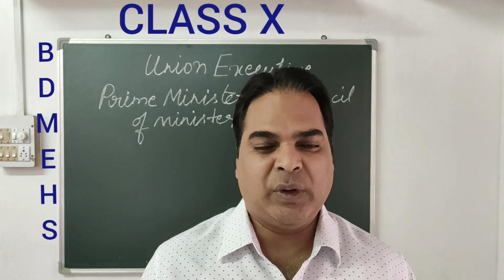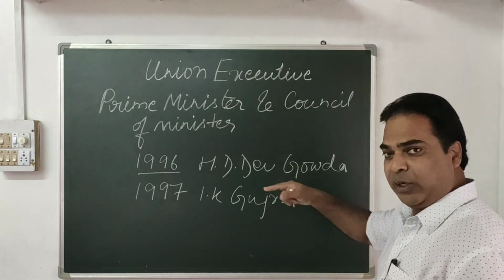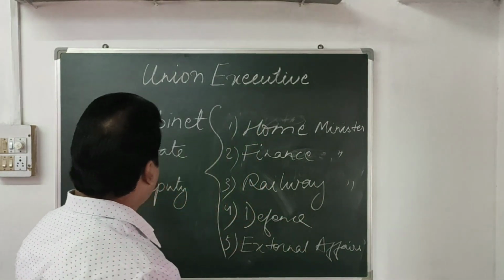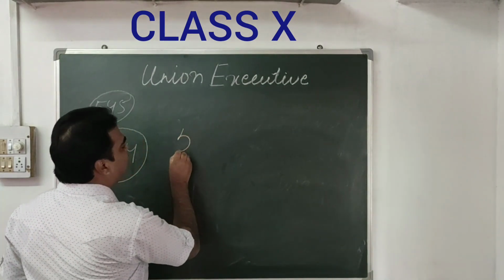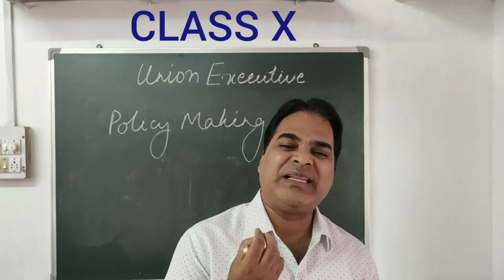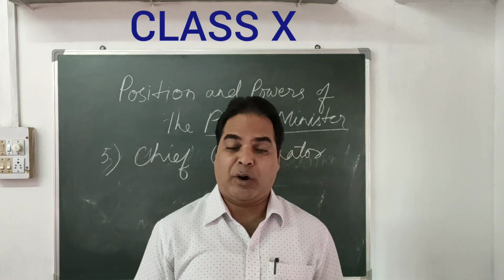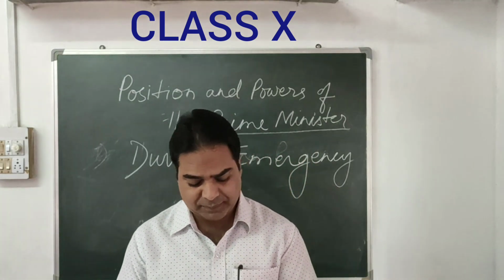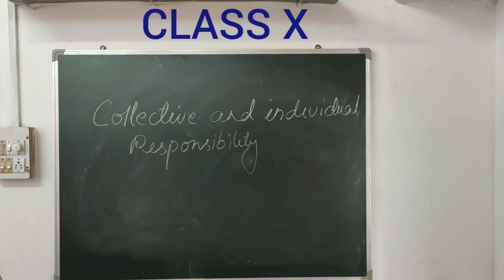ICSE X CIVICS ~UNION EXECUTIVE~THE PRIME MINISTER & THE COUNCIL OF MINISTER(By Shoaib Alam)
DOWNLOAD LINK FOR THE HOME ASSIGNMENT